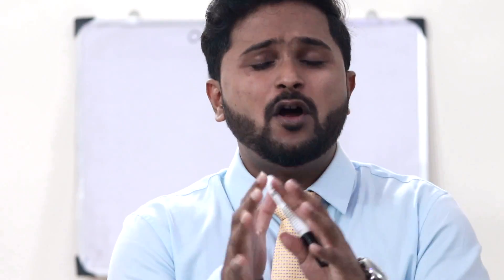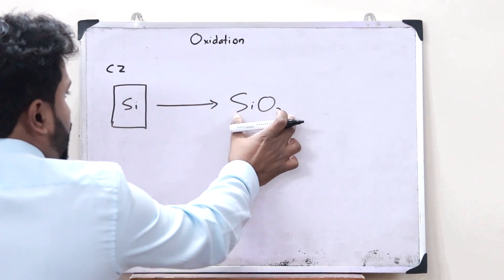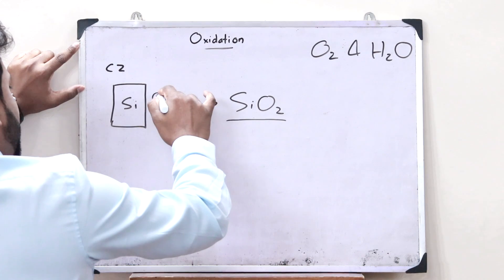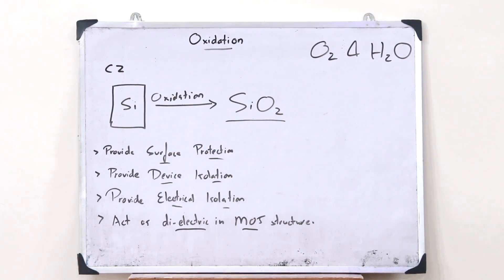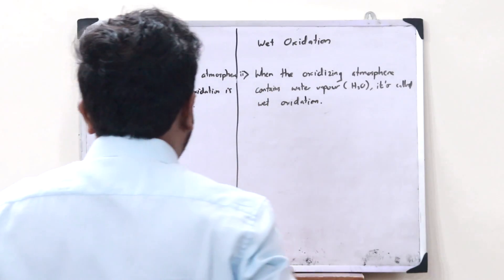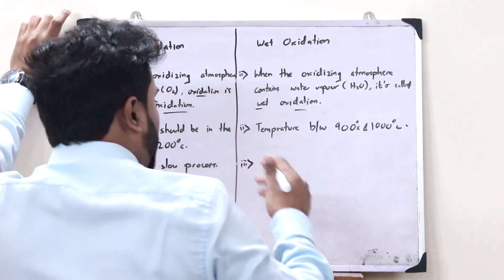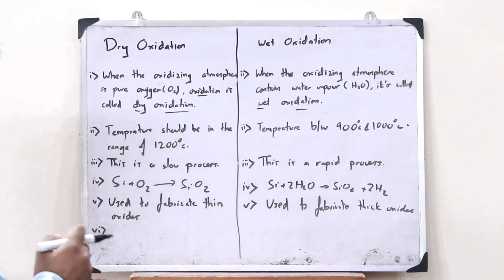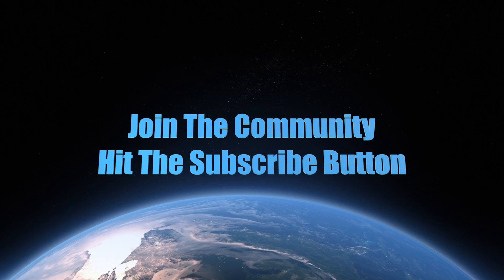Oxidation in VLSI | Dry vs Wet Oxidation | Benefits of SiO2 | Simplified VLSI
1. What do you mean by oxidation in VLSI.
2. Why do we need to convert Silicon wafers to Silicon Di Oxide ( SiO2 ).
3. Types of oxidation in VLSI.
4. Difference between wet oxidation and dry oxidation.

I hope you guys found this video informative and now have a clear idea of what you mean by the term oxidation. We'll be discussing about the further topics in the upcoming videos. Together let’s grow.